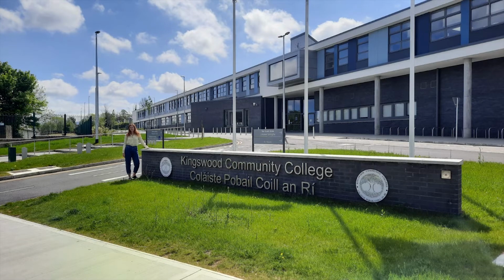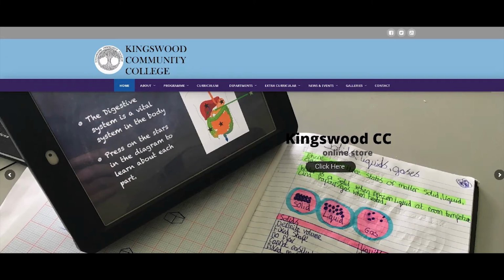Elish Sheridan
Since the beginning, Elish Sheridan and her colleagues have used a TeachMeet format to share their effective uses of the UDL framework when planning and delivering their face-to-face and current distance learning lessons. They’ve continued that sharing style during their school’s closure. Elish shares what her colleagues have discovered during this podcast and via a one-page overview.